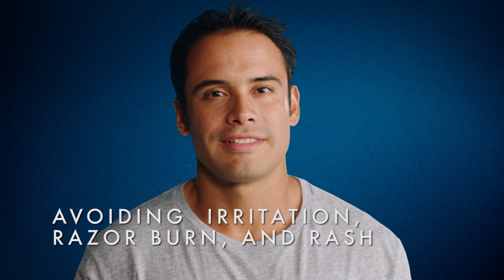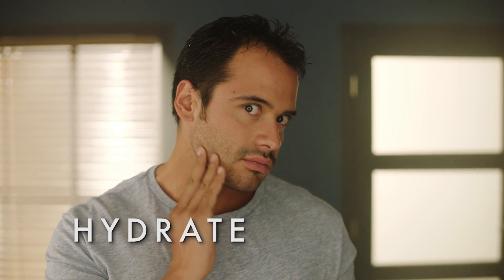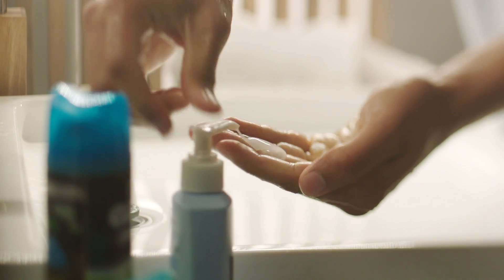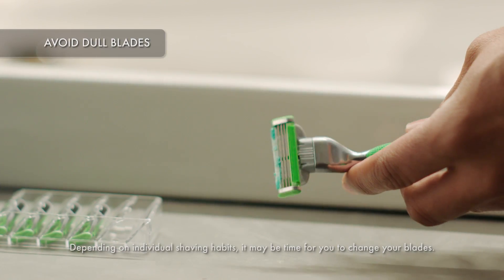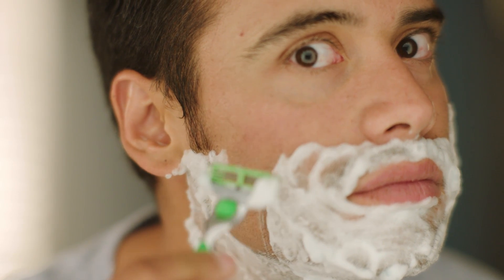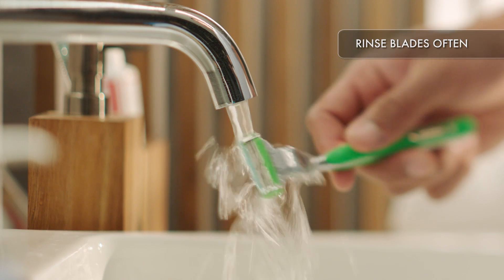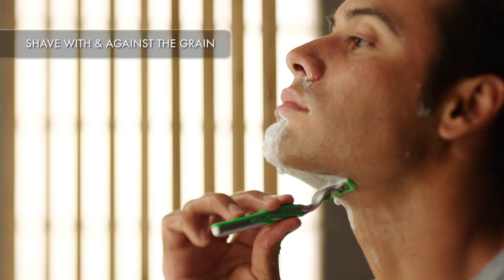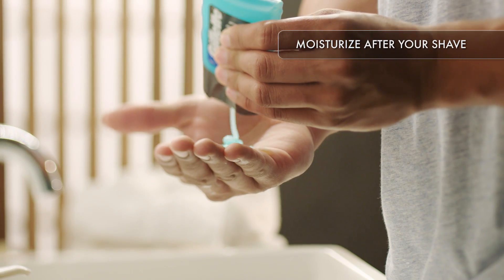Shaving Irritation: Razor Burn and Shaving Rash | Gillette Mach3 Sensitive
Razor burn and shaving rash are all signs of skin irritation from shaving; the right tools and habits can help minimize shaving irritation. Dry shaving is a leading cause of razor burn so grab your shaving gel. More shaving tips

Tips on helping avoid skin irritation from shaving:
• Shave in or after shower
• Apply sensitive shave gel or cream
• Avoid dull blades
• Use light, gentle strokes
• Rinse blades often
• Shave with & against the grain
• Moisturize after your shave

This Gillette video is about shaving irritation, razor burn, shaving rash and razor rash.